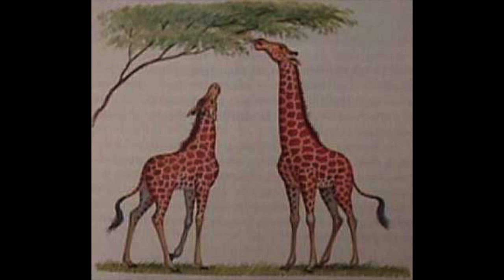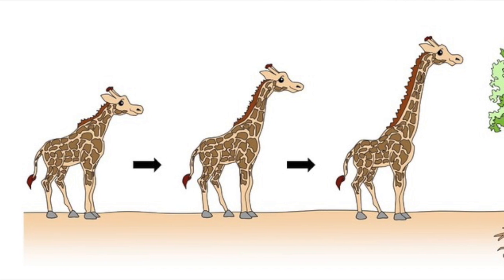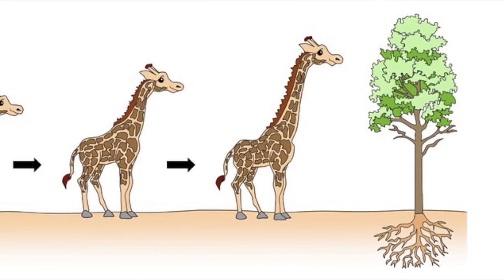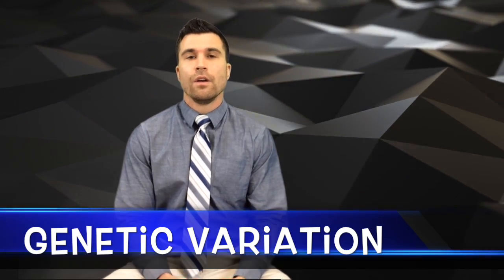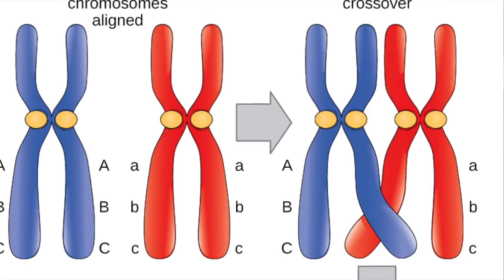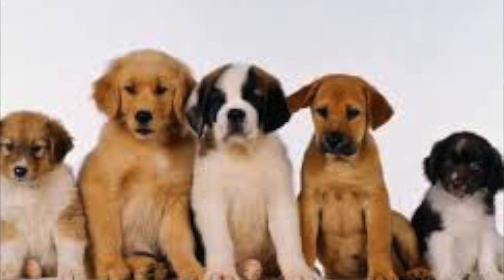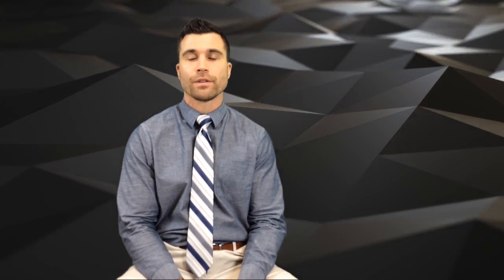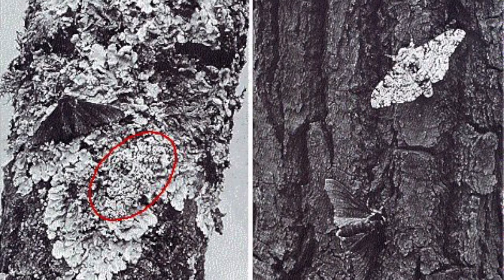Evolution: What it is and what it isn't.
In the second installment of the "flipped classroom" experiment, we will be discussing some of the major relevant vocabulary associated with the Theory of Evolution. In addition, we will try to clear up any misconceptions you may have related to the topic.